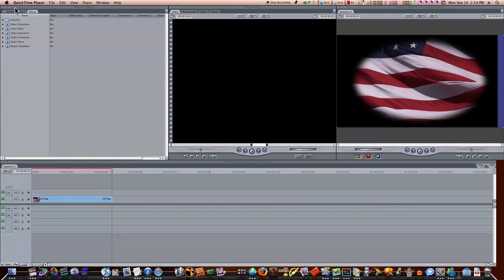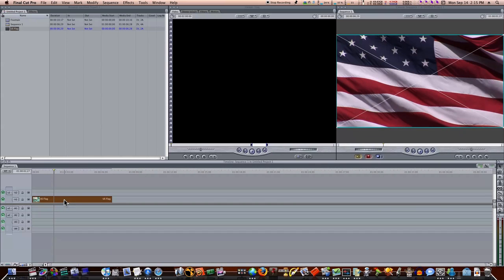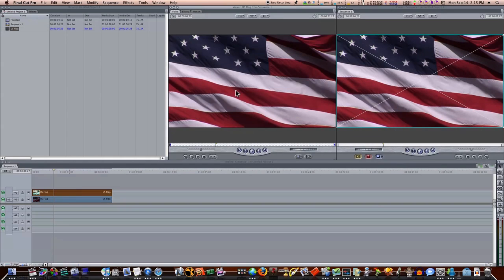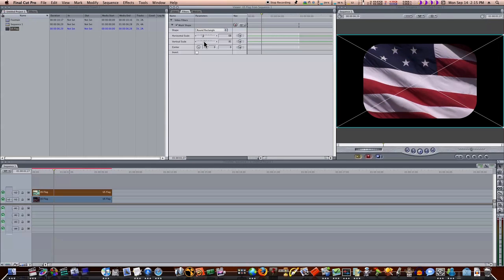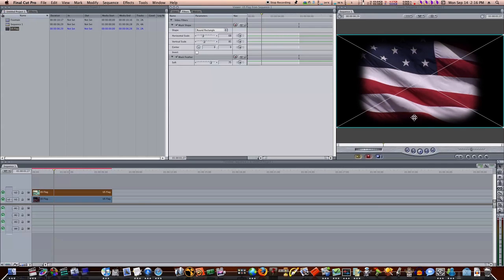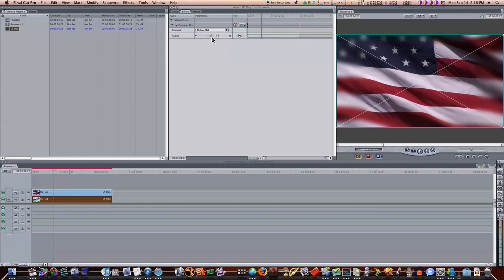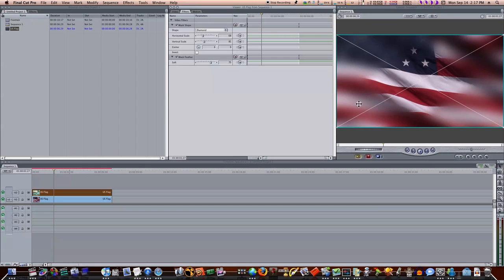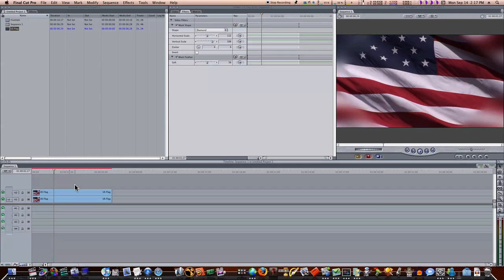Final Cut Pro 7 Unscripted Tutorial - Blurring the Edge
Cool little stylistic trick